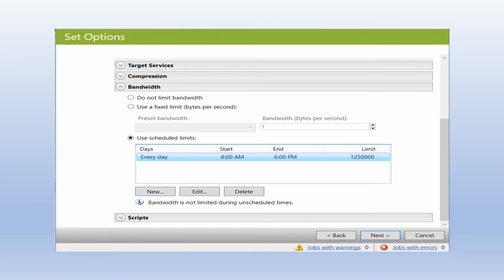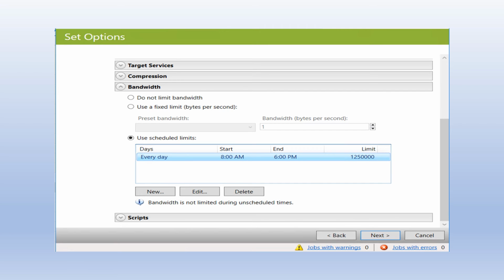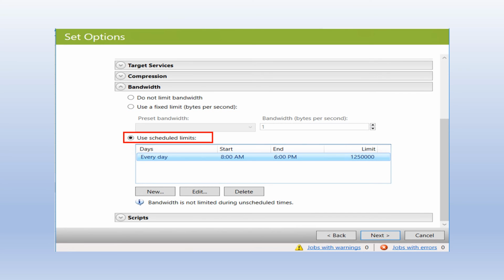OpenText Migrate - Bandwidth Throttling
Any-to-any migrations with OpenText Migrate. Migrate data and systems to, from or between any combination of physical, virtual & cloud platforms. In this video we explore our bandwidth throttling feature.

OpenText Migrate is built to facilitate simple and seamless hardware upgrades, virtualization, switching hypervisors, and moving to, from and between clouds.

The potential for downtime and data loss prevents many organizations from undertaking data migrations. OpenText Migrate quickly and easily migrates physical, virtual and cloud workloads over any distance with minimal risk and near zero downtime. The streamlined process automates and consolidates numerous steps, which are otherwise manual and prone to human error, into just a few simple tasks, reducing the amount of work you need to do to reach your migration goals.